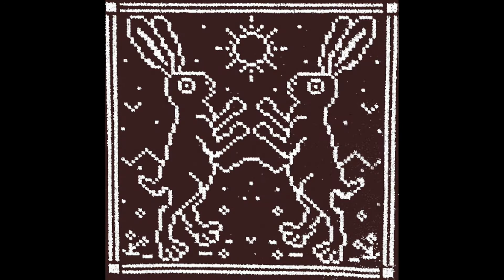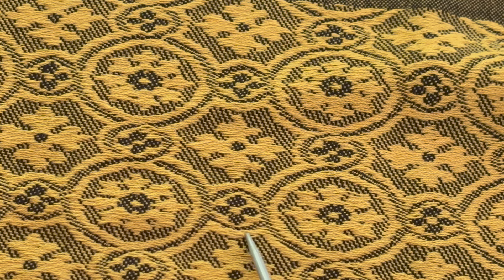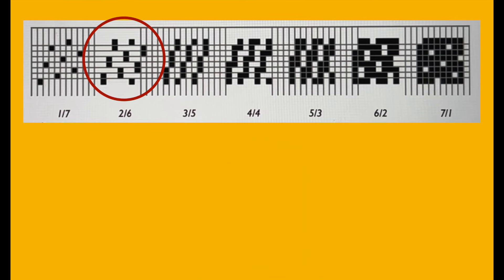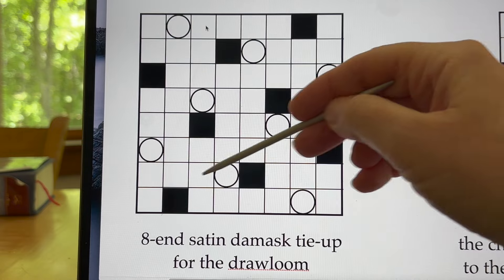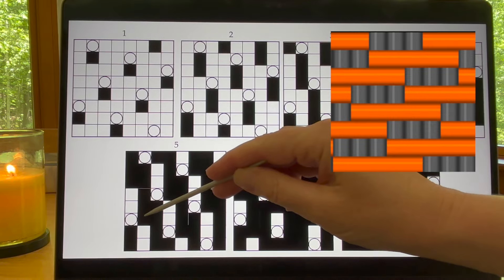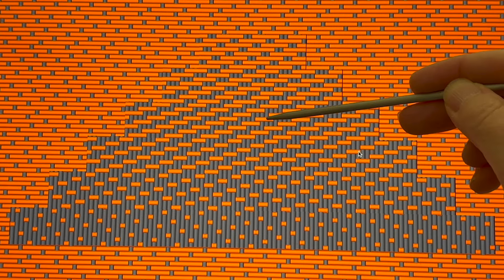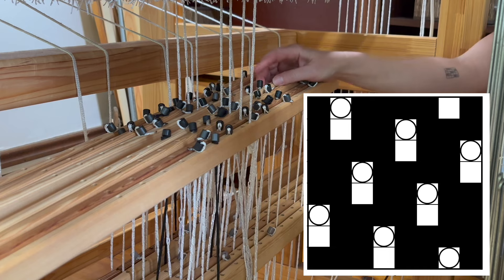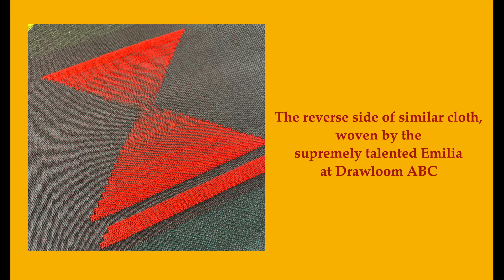Shaded Satins on the Drawloom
Shaded satins are an exciting and unusual way to add depth and pizzazz to drawloom weaving. In this video, we examine one way to conceptualize eight-end shaded satins before adapting them for a simple - yet totally awesome and rather revolutionary - damask design.

If you are curious about drawlooms and want to experience weaving on one, there is no better place than the Drawloom ABC class at Vävstuga Weaving School. We'd love to see you there!

~ Produced by Amy Blair